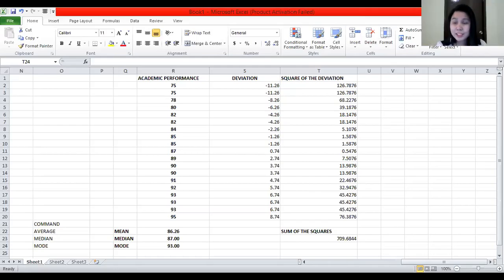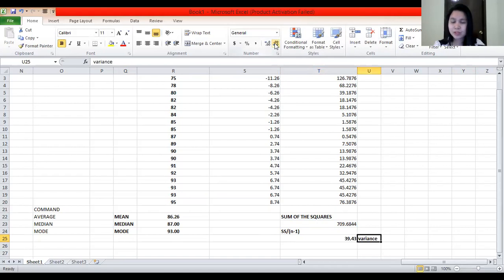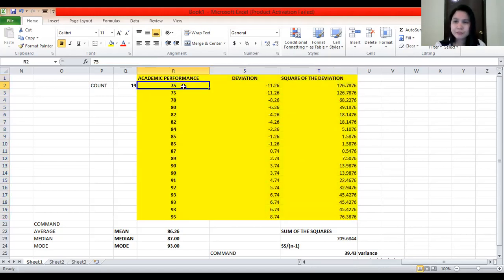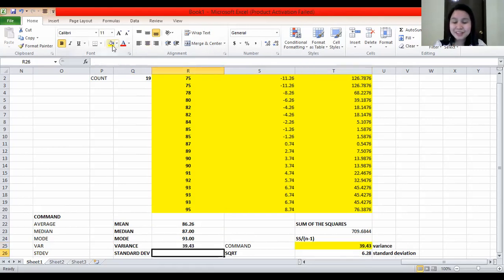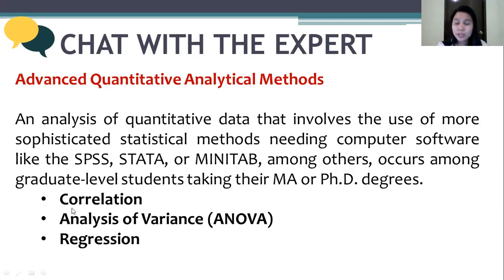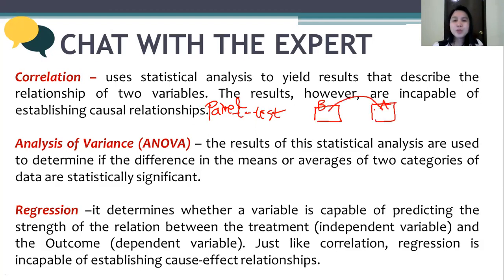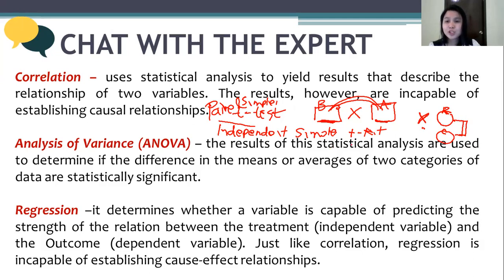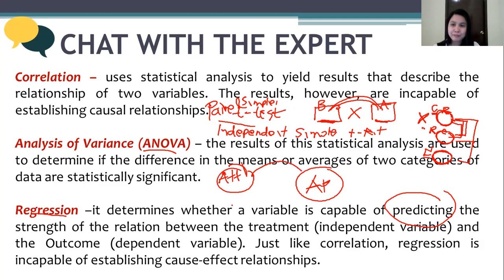Lesson 5.2 Quantitative Data Analysis (Part 2 of 2)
At the end of this lesson, you will be able to:
Widen your vocabulary
Communicate worldviews using newly learned words
Trace the stages of quantitative data analysis
Differentiate quantitative data-analysis techniques; organize data in a tabular manner
Use graph to show frequency and percentages of distribution
Calculate the measures of central tendency
Use descriptive statistics in analyzing data